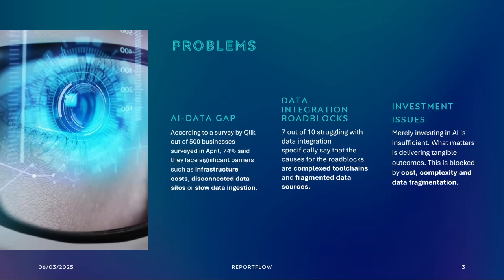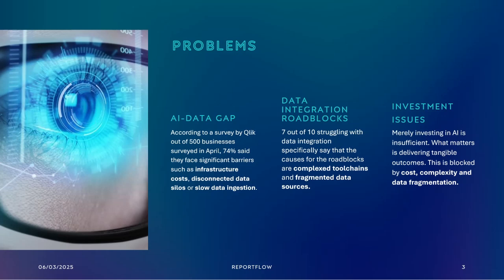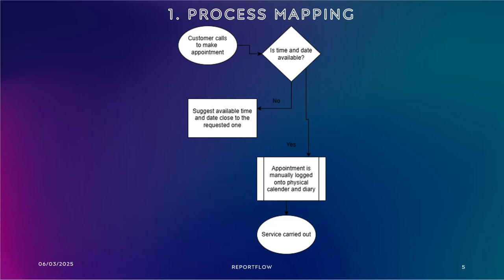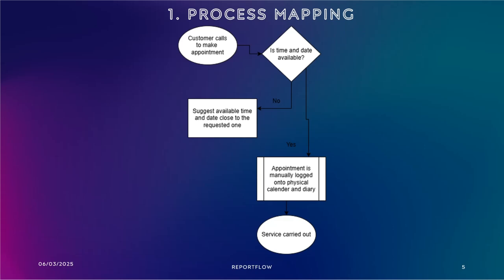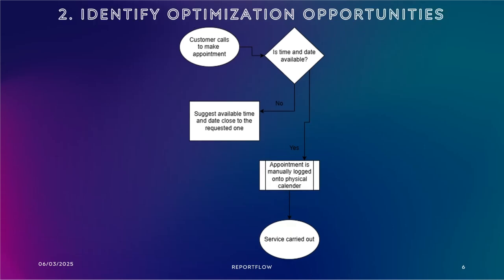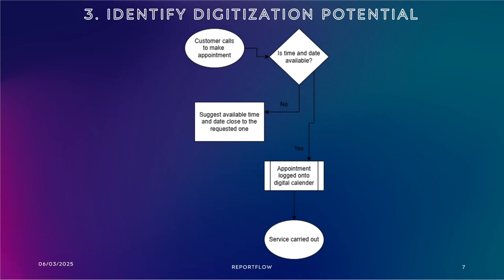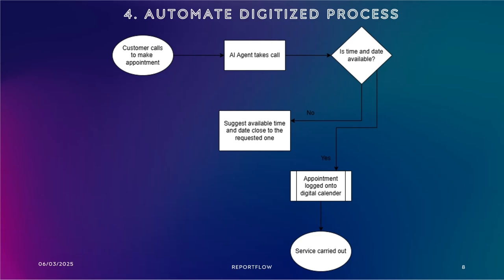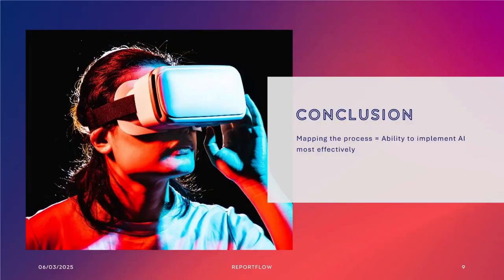AI INTEGRATION FOR BUSINESS OPTIMIZATION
Are you stuck trying to figure out how to correctly implement AI into your business to get the most ROI? Then this simple video explaining the steps that you should take from Process Mapping to AI Integration should help.